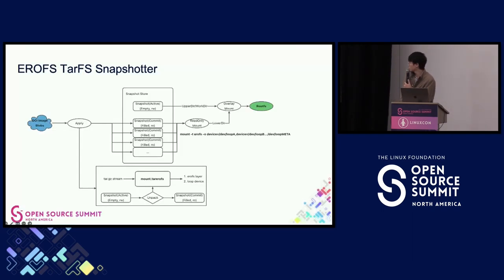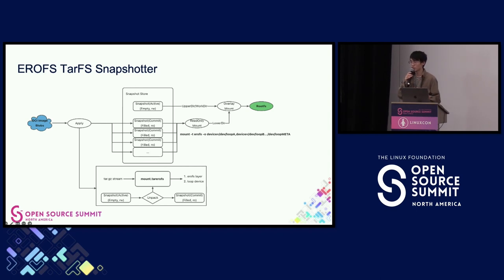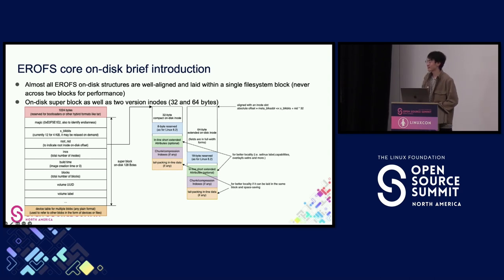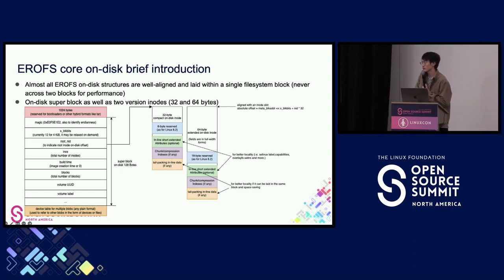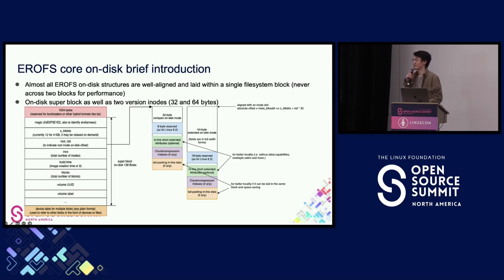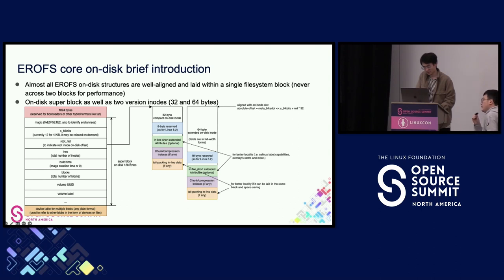EROFS: Past, Present, and Future - Xiang Gao & Tianyi Tang, Alibaba Cloud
Since its introduction to the Linux kernel, EROFS has gained widespread adoption within the Linux community. For example, EROFS has become a recommended file system [1] for Android system partitions since Android 13 (2022) and has already been adopted by the majority of Android vendors. Additionally, EROFS has shipped new features upstream in the past years for the container world, such as lazy pulling over fscache, external data blobs (e.g. tarFS), and compressed data deduplication. It has also been adopted to Composefs [2], Dragonfly Nydus [3] and the recent EROFS containerd snapshotter [4] as end-to-end solutions. gVisor sandbox has supported EROFS too [5]. In this talk, we'll provide a detailed introduction to the EROFS file system, including its original targeted scenarios, the recent new features, and upcoming roadmap items, such as IAA/QAT hardware (de)compression acceleration, large folios for compressed data and more. [1] [2] [3] [4] [5]